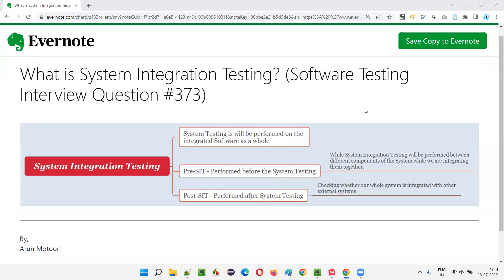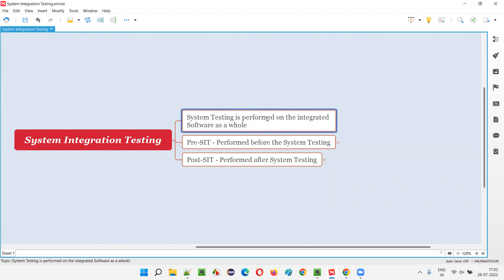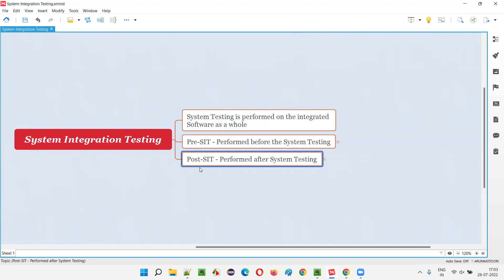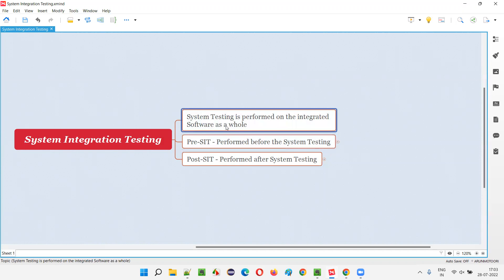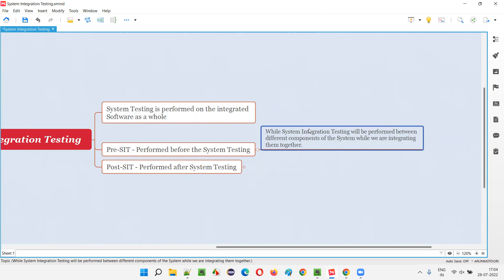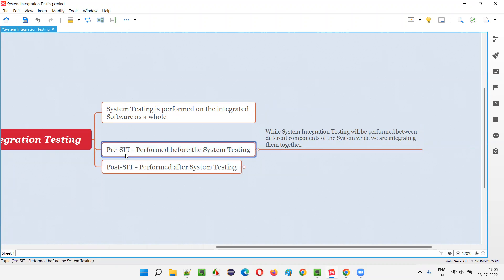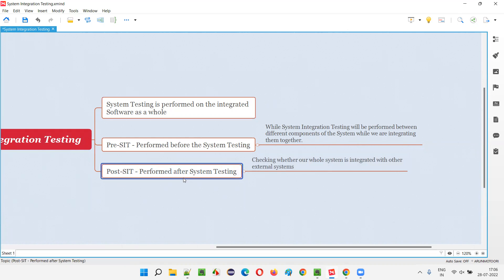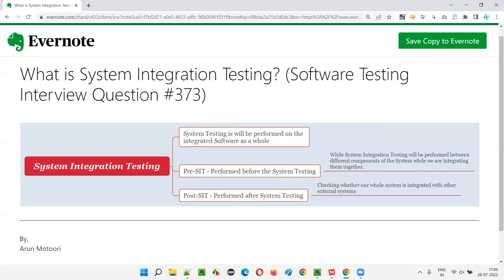What is System Integration Testing? (Software Testing Interview Question #373)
In this session, I have answered What is System Integration Testing?